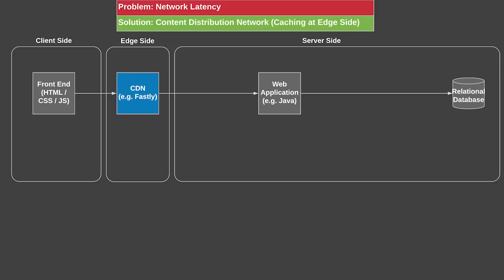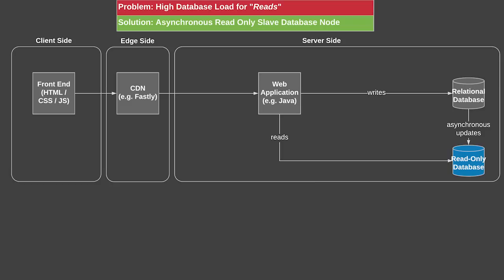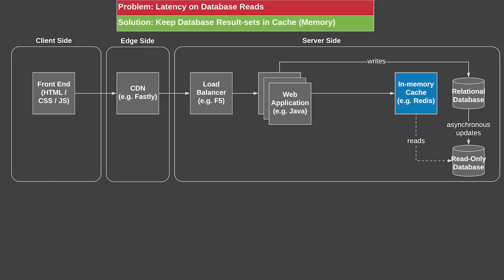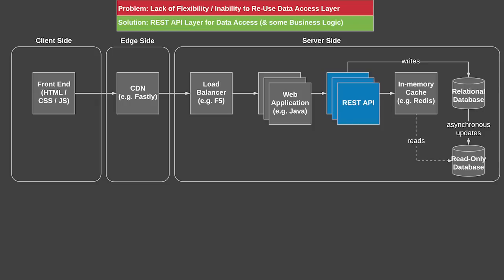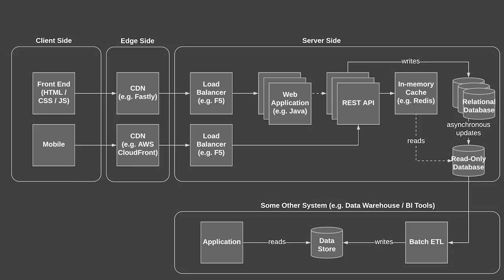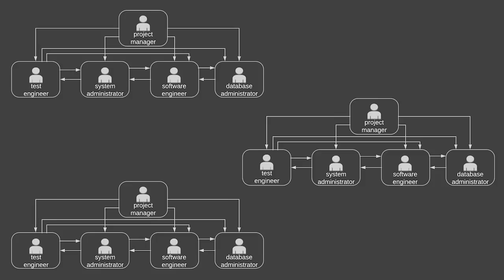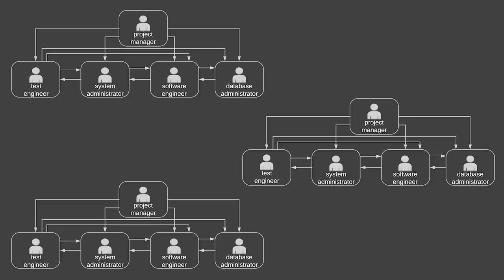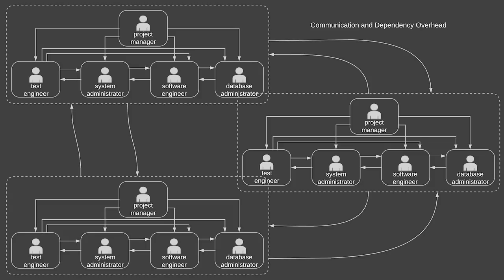Scaling Monolith Web Application Architecture - Part 1 of 2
Scaling a typical web application using CDN, DB replication, REST APIs, Caching, Database clustering, Load Balancing, ETL and Batch processes.

1. Add CDN (Content Distribution Network) to Architecture (e.g. Fastly, AWS CloudFront, Akamai & CloudFlare);
+ reduces network latency due to less network hops and less network distance between the client and the CDN (instead of origin web servers).
+ reduces load on your web servers as static content will be served less frequently from the origin servers.

2. Add a read only replica of the master database and separate the reads and writes to access the appropriate db note from the application (e.g. MySQL, MariaDB & AWS Aurora);
+ less load on the master database node.
+ faster reads from the read only db.
- the read only database node is likely to be updated asynchronously which means it will lag slightly behind the master node (but usually within single digit Milli-seconds).

3. Add Load Balancing and additional web servers to host the application (e.g. Big IP F5 load balancer & AWS ELB/ALB);
+ more web servers can serve more requests (this can configured to be elastic in cloud environments)
+ Load Balancer can mask problems with individual servers.

4. Add a cache layer between database and application layer (e.g. Redis & MemCacheD);
+ reduces the time it takes to fetch data.
+ reduces load on relational database system.
- introduces cache management complexity.

5. Add RESTful APIs as a layer on top of database and in memory caching layer (as well as wrap business logic in there);
+ single codebase that manages the caching and data access complexity (as opposed to repeating the logic in various web applications).
+ more flexibility for developing new clients.
+ easier integrations with other online systems (e.g. Slack & IFTTT).
+ it is a move in the direction of micro-services.

6. Add CDN type caching for the REST APIs;
+ provides the same advantages as a CDN does for web applications.

7. Run the database as a cluster (e.g. MariaDB & MySQL);
+ allows higher "write" traffic.
- adds maintenance complexity as database cluster issues can be difficult to rectify.

8. Add nightly batch extraction from the database read only node;
+ allows processing data for BI (Business Intelligence) and Analytics in an offline mode where live production system are not impacted.
+ it is easy to create using any language or platform.

9. Introduce a data streaming platform into the architecture (e.g. Apache Kafka & AWS Kinesis)
+ asynchronous updates
+ availability of data for new consumer applications (micro-services)
+ a step in the move towards micro-services

10. Use CDC (Change Data Capture) architectural pattern;
+ reduces load on database as CDC updates are taken from DB logs.
+ postpones the need to change to a micro-services architecture by allowing event based reactive use cases to be implemented.
- introduces complexity.
- introduces an unpractical level of complexity if partial database updates occur such as when using ORM (Object Relational Mapping) frameworks for database writes (e.g. Hibernate, EJB & JPA).